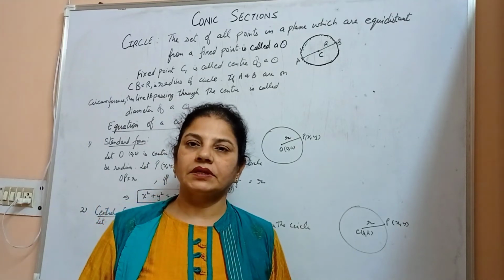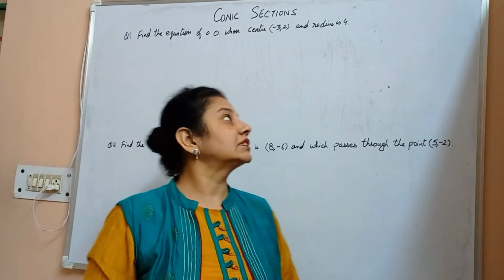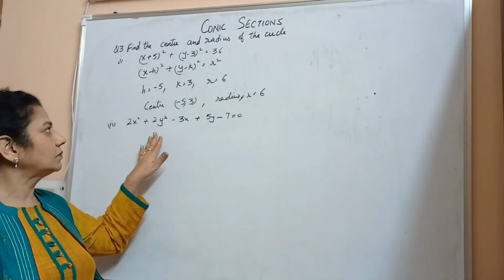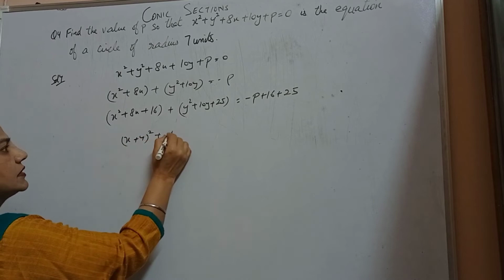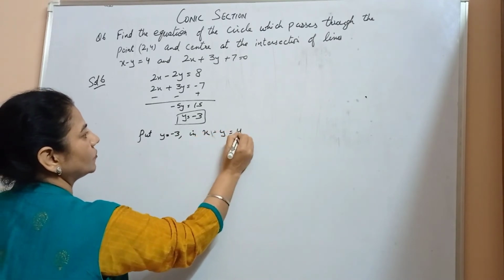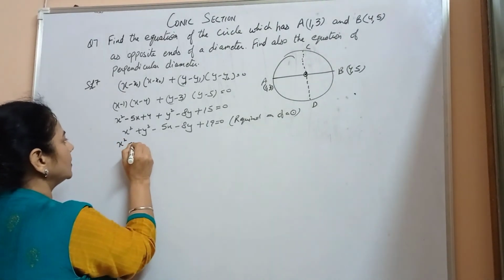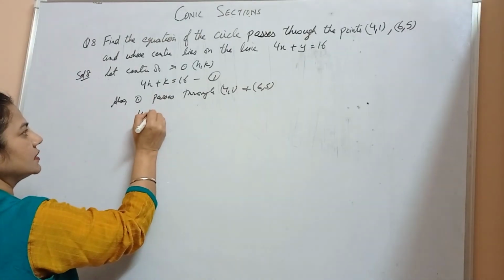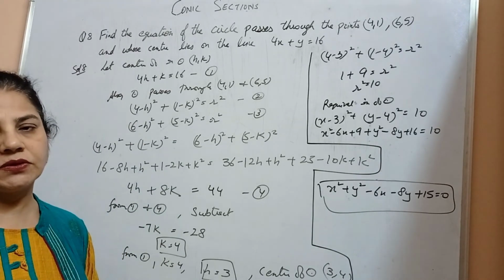Conic Section (Part-1), Circles different form of equations of a circle Solved problems, Class-XI